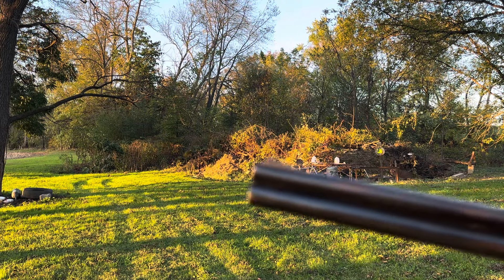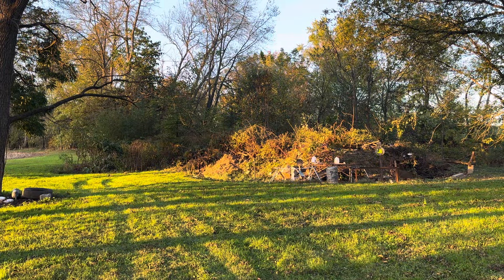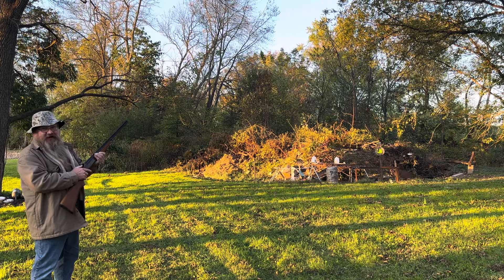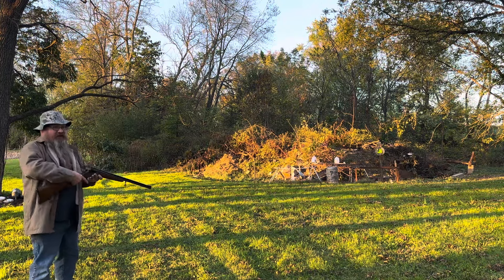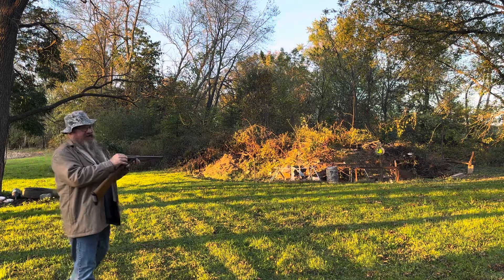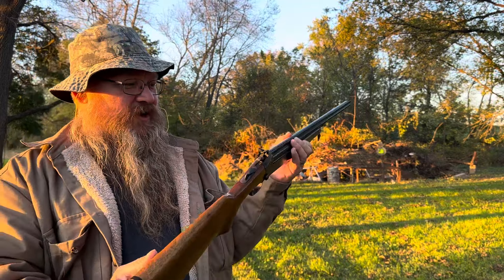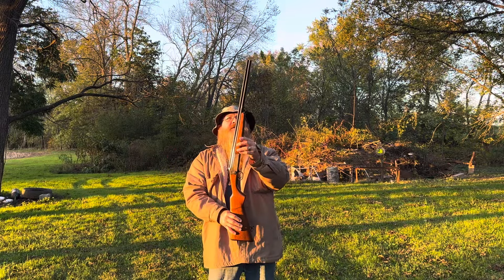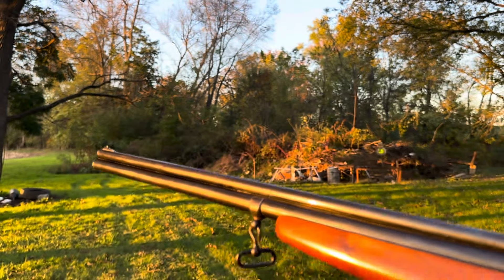Your grandfather’s ultimate critter getter, savage model 24, 22 LR/410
This combination rifle was made somewhere between late 50s early 60s. Very nice little combination rifle and shotgun. I always wanted one. More to come God bless bye